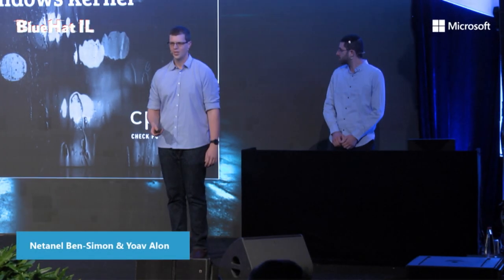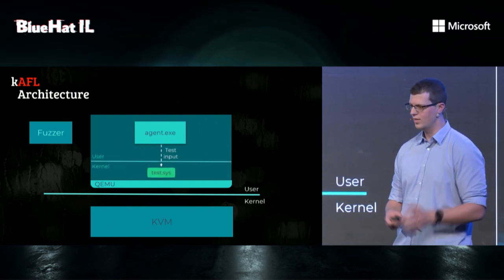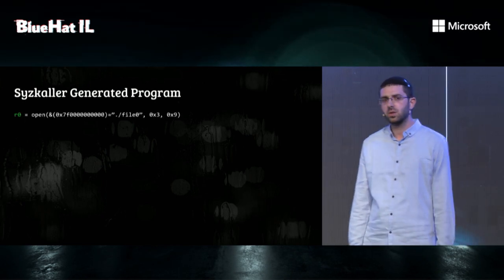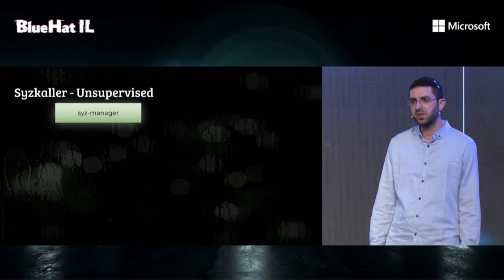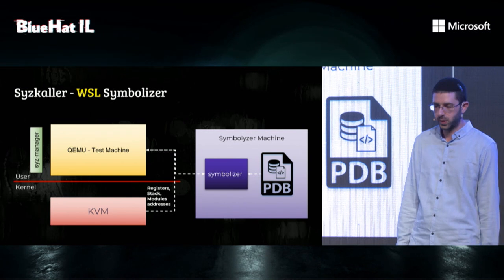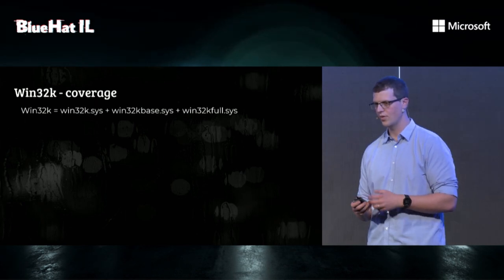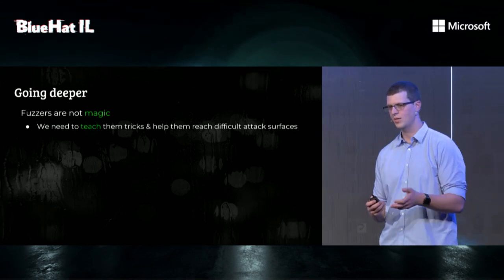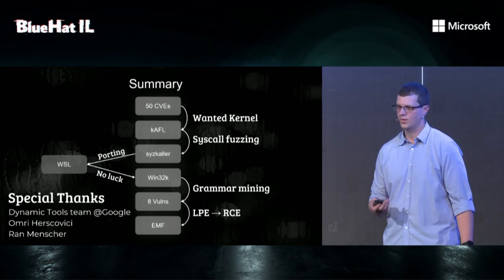BlueHat IL 2020 - Netanel Ben-Simon & Yoav Alon - Bugs on the Windshield: Fuzzing the Windows Kernel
The mere existence of fuzzers is not breaking news, as they’ve been around for more than two decades. The big news is that fuzzers have grown up. They’ve become more capable, more accessible, and overall more mature.

This talk describes a new approach for coverage-guided grammar fuzzing the Windows kernel, and enhancements to the known approaches for fuzzing Windows applications. Our research picks ups where our last one ended (where we squeezed WinAFL to get 50 CVEs in 50 days from Adobe), making our way from userspace to ring0. We utilized a state-of-the-art Linux syscall fuzzer (Syzkaller) to hunt for bugs in the Windows kernel. We did this by targeting the Windows Subsystem for Linux (WSL) and then going straight to win32k, resulting in a handful of vulnerabilities.

We’ll share our experiences from the trenches of fuzzing Windows, triaging the bugs from the vulnerabilities, and being acknowledged in the MSRC Top 100 (all bounty payments are donated).